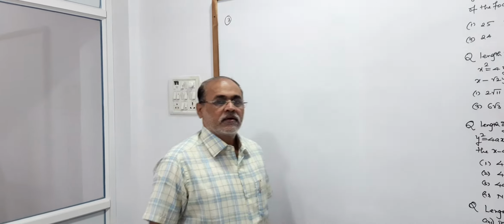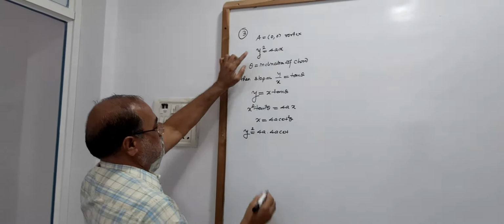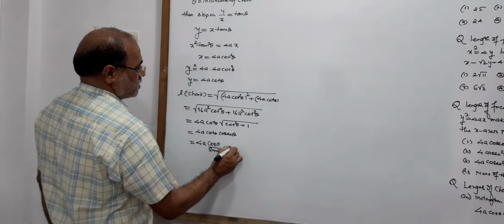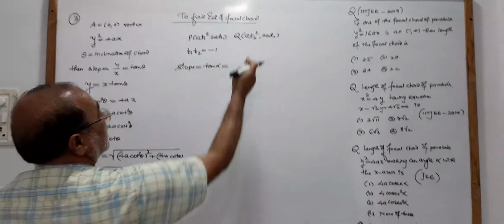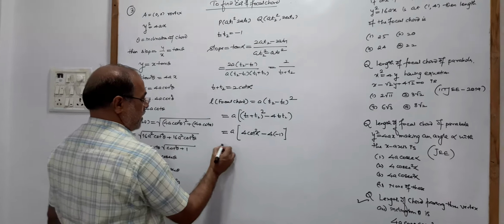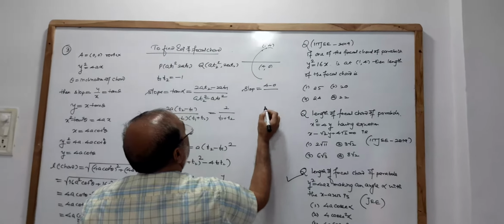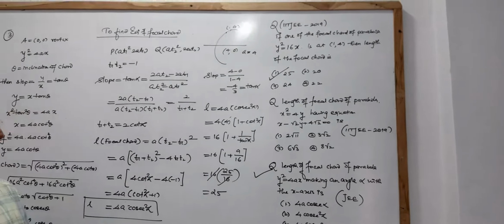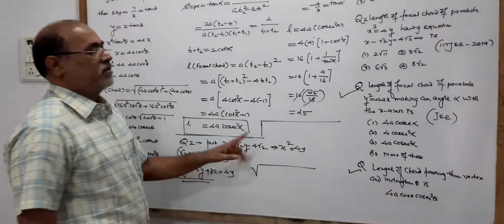Parabola-3/SHREE IITAN ACADEMY/KAMOTHE, KHARGHAR, ROADPALI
By Prof P G PAWAR /IITan